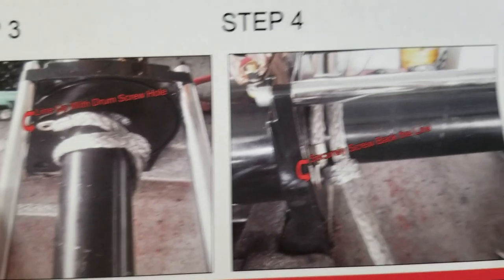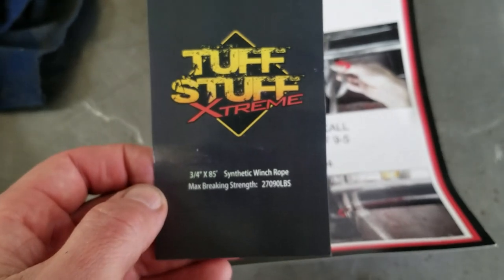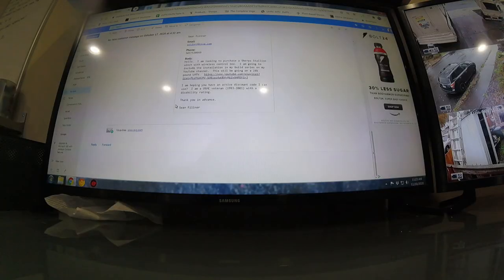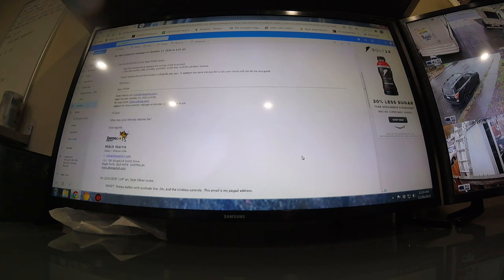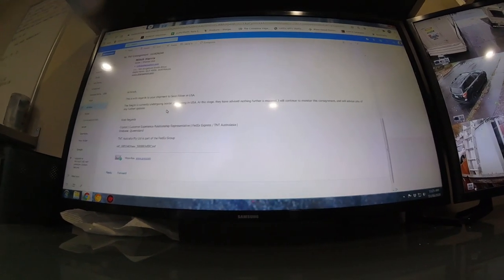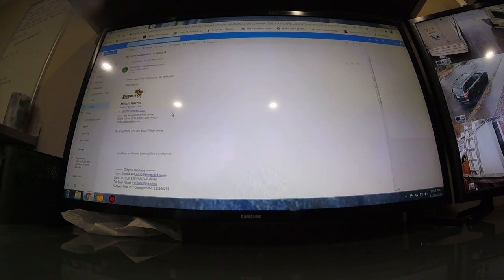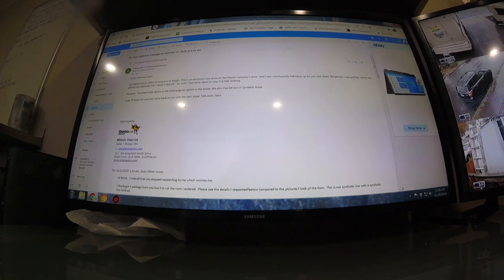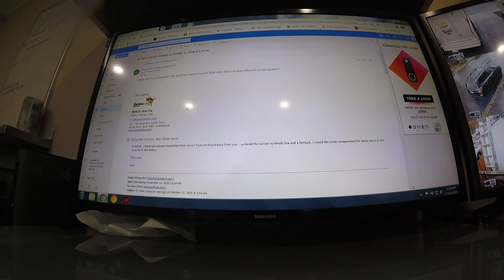Abel LMTV build part 146 (Sherpa Stallion 25k winch install Day 4)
Good news: This project is done.. Bad news: I have to review the customer "no service" issues following the purchase...

Tuff Stuff 3/4" synthetic rope